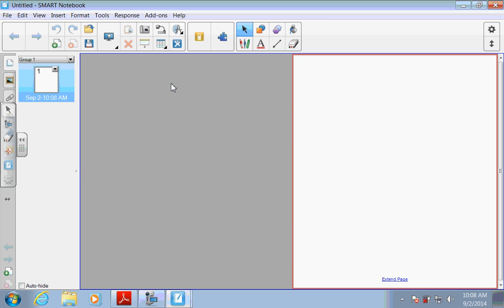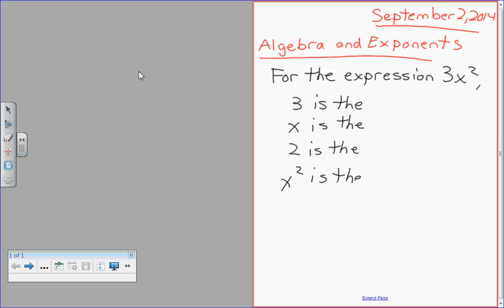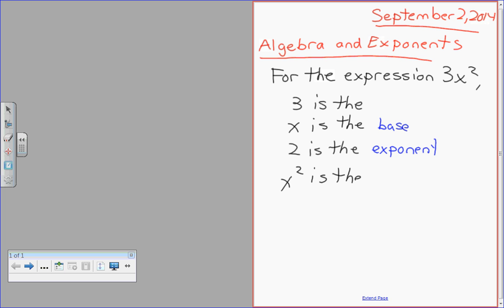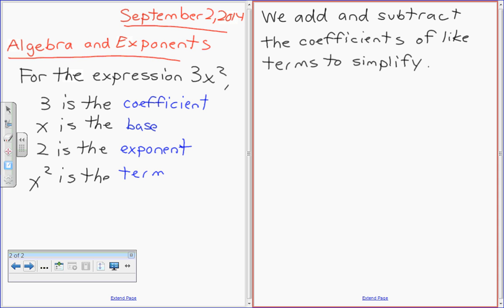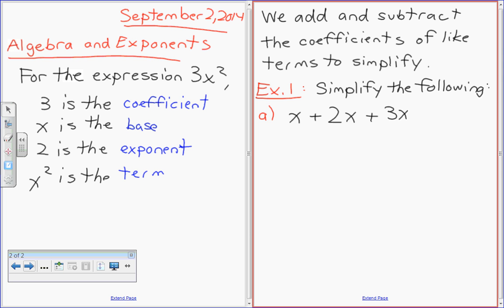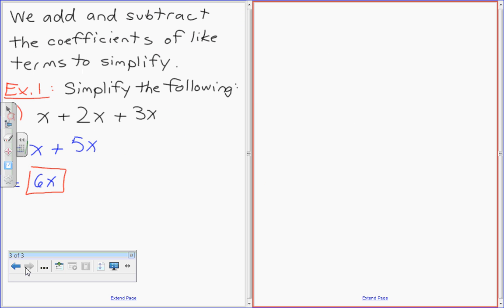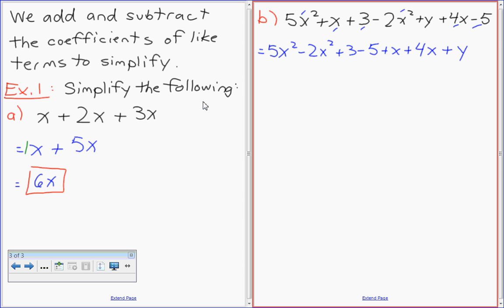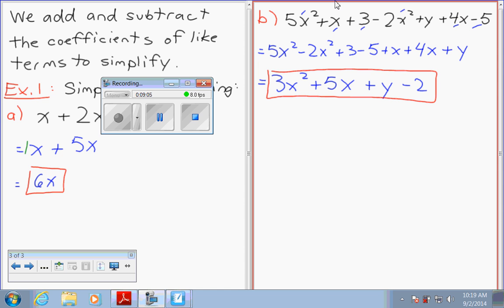MCF3M - Algebra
My September 2nd, 2014 lesson on algebra